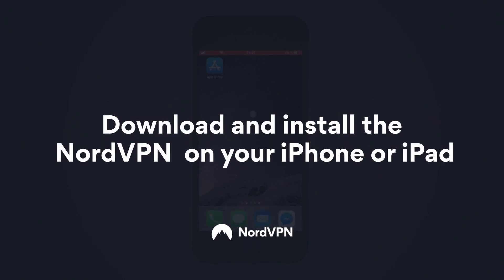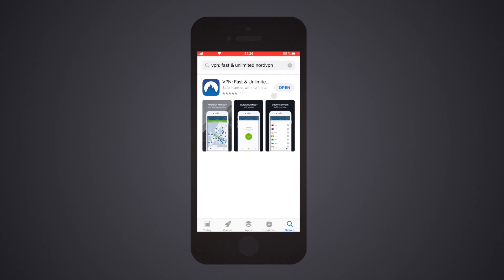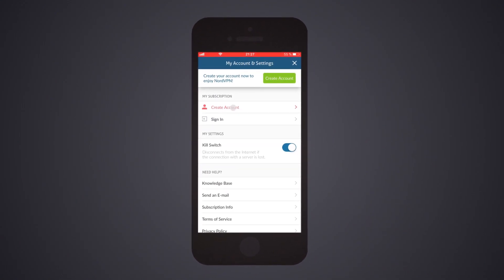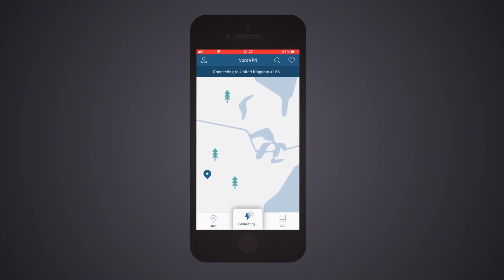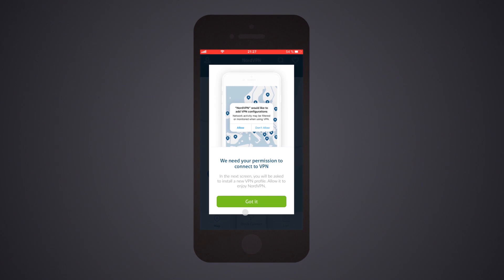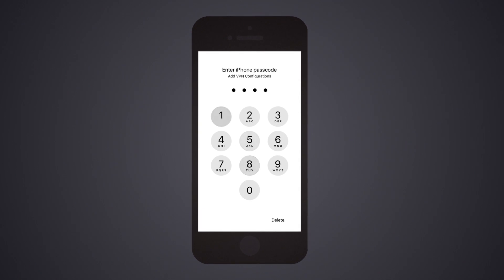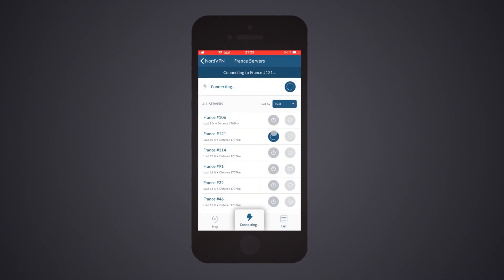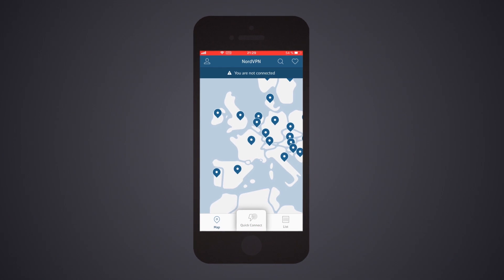How to Install and Set up NordVPN on iPhone and iPad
Protect all of your data with an extra layer of security 🔒🔒🔒

Download and install the NordVPN application on your iPhone or iPad.
- Tap on the App Store.
- Enter NordVPN in the search bar and select the NordVPN app. Tap Install.
- When the application is installed, tap to open it.
- You will see the main menu of the app. Tap on the profile icon in the top-left corner of your screen.
- In the account management menu, select Create Account if you want to create one, or tap on Sign In and log in with your NordVPN credentials.
- You can now connect to a server with the Quick Connect button. Using a complex formula that includes various server parameters, Quick Connect chooses the best server for you at any given moment.
- When trying to connect to a VPN server, you may be greeted with a few explanatory and warning messages. They are default warning messages for VPN connections.
- Once you read through the explanatory messages, click the green Got it button to proceed and allow the application to add a VPN configuration. That will require you to confirm your identity using the device password, touch or face ID, depending on what you have configured.
- Alternatively, you can also tap on any of the country pins. Then, connect to a server from that country by tapping the Quick Connect button or choosing the Pick a Server option and selecting a specific server to connect to.
- Once connected, you will see a green bar pop-up in the application indicating a successful connection.
- If you wish to disconnect, just click on the Quick Connect button again and you will be disconnected.